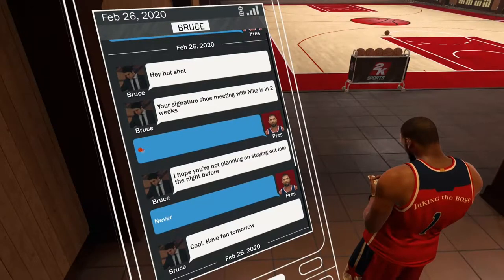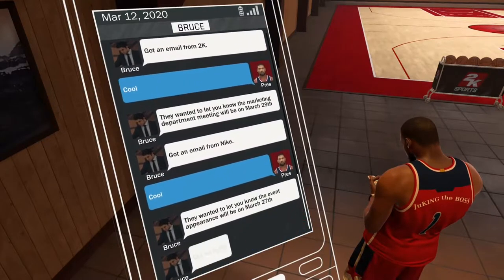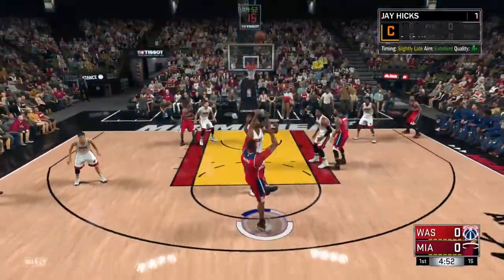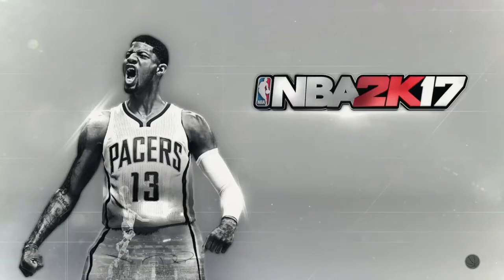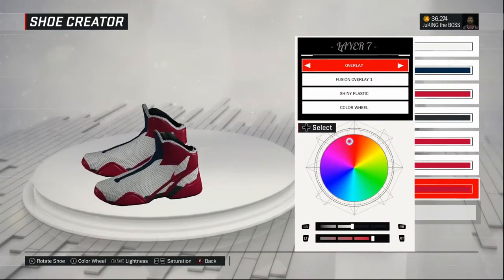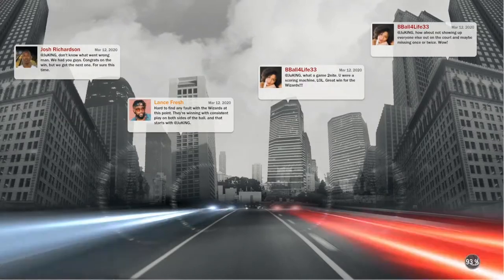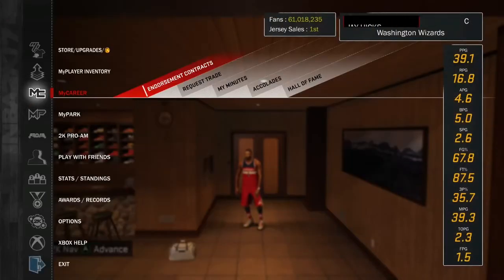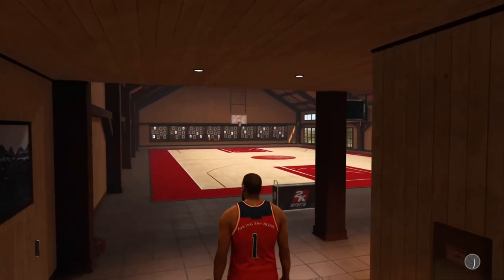NBA 2K17 Signature Shoe Level 4 Unlock GUIDE (ALL Endorsements Level 4)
After searching the internet far and wide, I've collected ALL the Data needed to show you EXACTLY How to UNLOCK COMPENSATION Level 4. Not just for your SHOES, but ALL your Tiered ENDORSEMENTS!

Check Out: "PUBG with the OG Squad - Part 1 - JuKING the BOSS & Juan X Sama (Duos)"